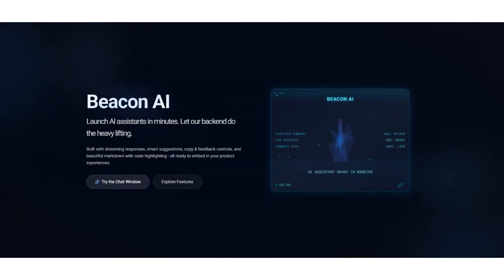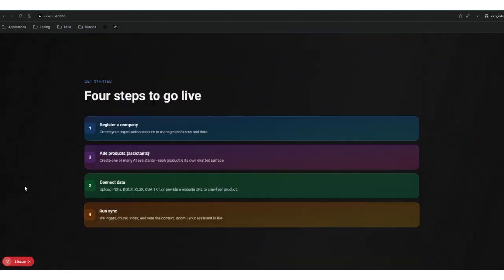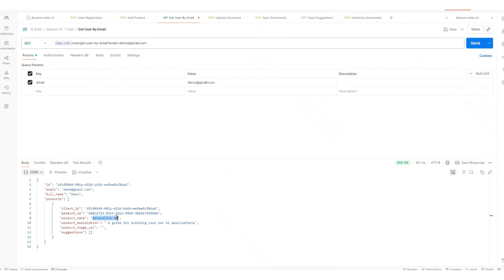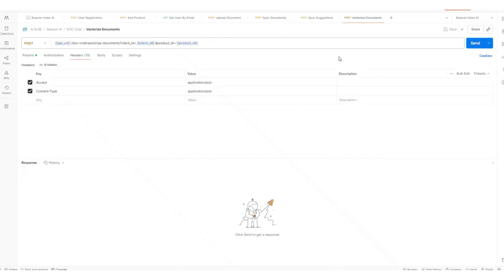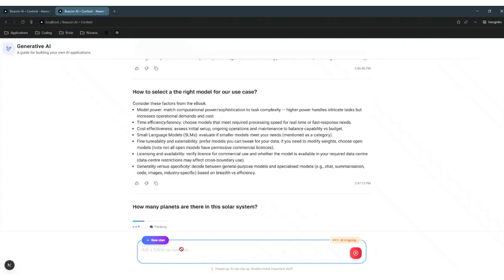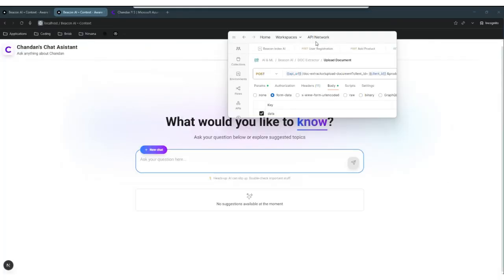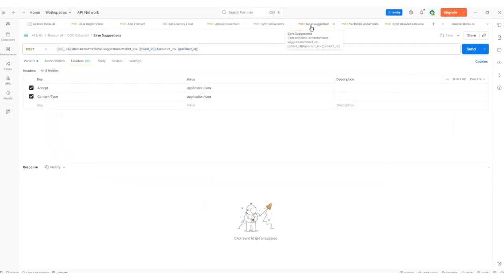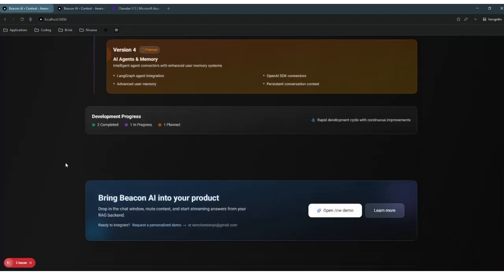Beacon AI: Launch Your Own AI Chat Assistant in Minutes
Take your products to the next level with Beacon AI – a lightning-fast tool to deploy advanced, context-aware AI assistants for any use case. This demo showcases how you can launch, configure, and go live with your own RAG (Retriever-Augmented Generation) chatbot in minutes, without heavy front-end work.

Key Features Highlighted:

Four-step process: Register, Add Products, Connect Data, Run Sync – your AI assistant is live, instantly!

Effortless data onboarding: Upload PDFs, DOCX, Excel, CSV, and more, or point to a website to crawl and extract knowledge.

Advanced RAG core: Hybrid retrieval, multi-query, streaming responses, and feedback controls.

Smart, adaptable UI: Custom branding, interactive suggestion chips, beautiful markdown, and real-time chat UX.

Production-ready: Scalable backend, seamless integration, and actionable analytics for continuous improvement.

Roadmap preview: Enhanced security, intelligent agents, persistent memory, and LangGraph integrations coming soon.

If you want to see how quick and powerful it is to embed robust AI chat in your product, watch this video and experience Beacon AI in action!

Ready to build your own? Visit beaconai.azurewebsites.net or request a personalized demo.